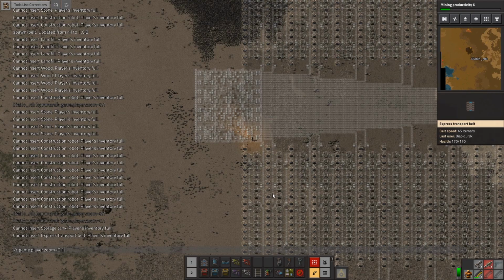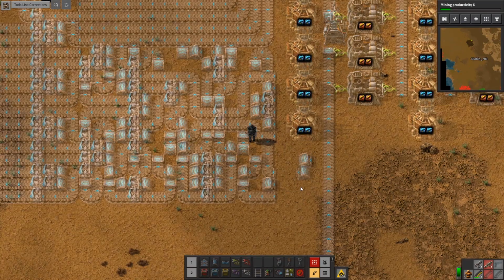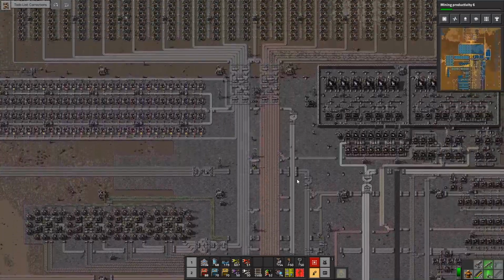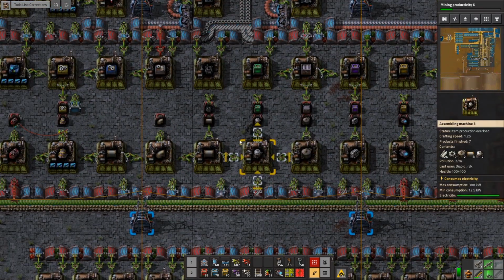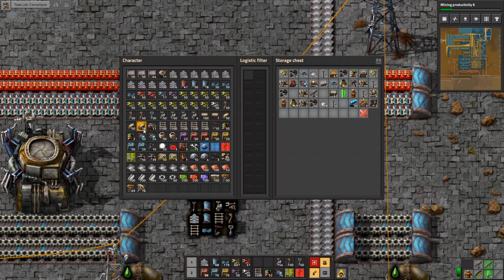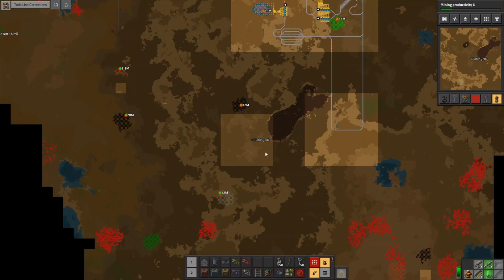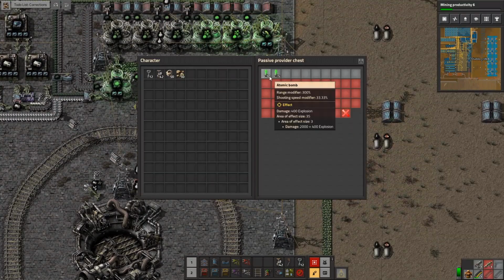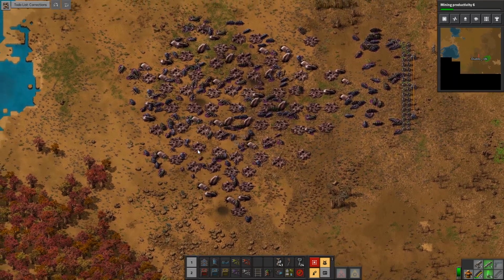Diablo's Laboratorium Emporium Part 57: Making room through murder | Factorio